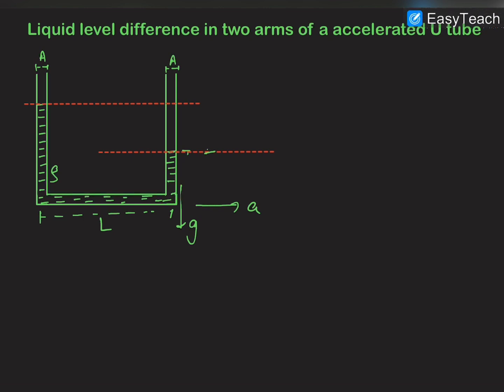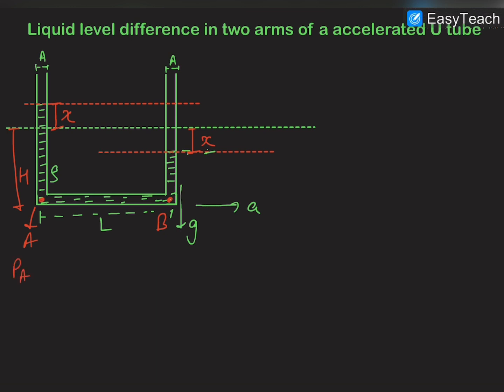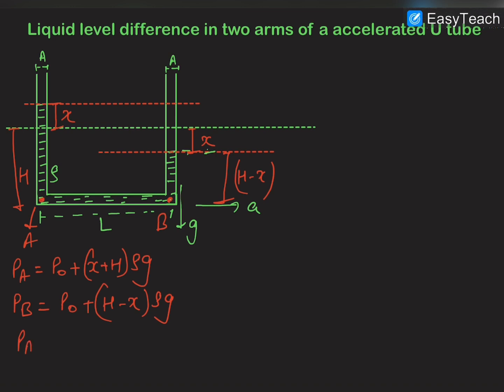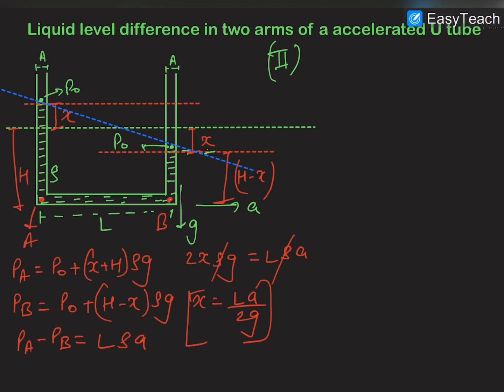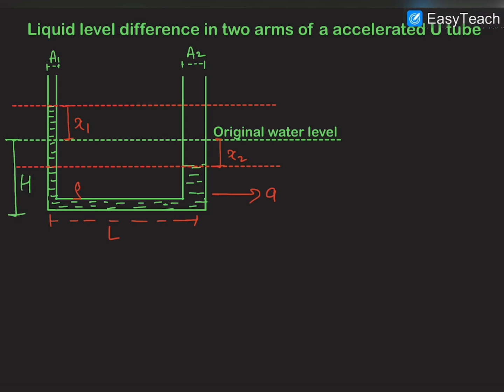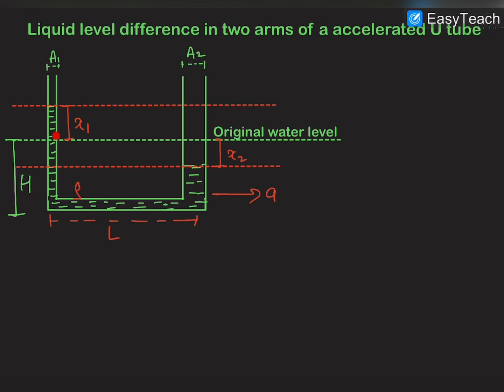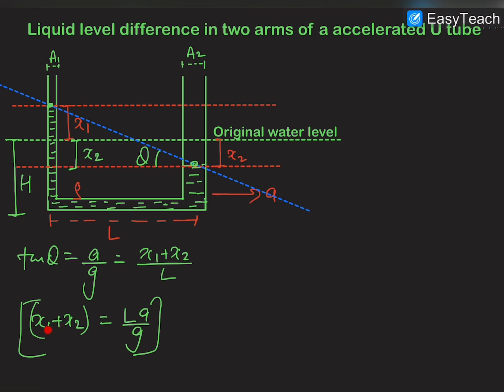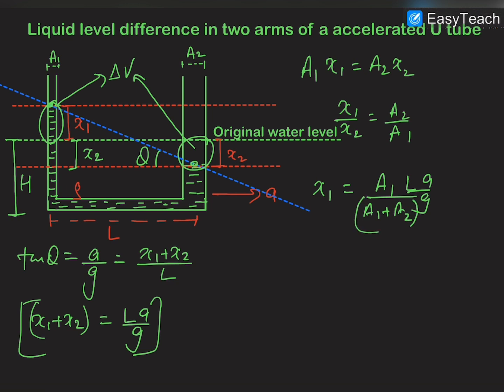Accelerated U-tube | Difference of liquid levels in two arms of U-tube | Lecture 10 | English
This video, "Accelerated U-tube | Difference of liquid levels in two arms of U-tube | Lecture 10 | English", is part of a comprehensive series explaining the principles of fluid mechanics. In this lecture, we delve into the concept of an accelerated U-tube, focusing on the difference in liquid levels between the two arms when the system is subjected to acceleration. The U-tube, a fundamental tool in understanding hydrostatics and dynamics, is explored in detail to clarify how changes in acceleration affect the equilibrium of liquids within it. By watching this video, viewers will gain a deeper understanding of fluid behavior under accelerated conditions, which is crucial for various engineering applications. The explanation is designed to be clear and concise, making it accessible to students and professionals alike who are interested in the field of fluid mechanics.